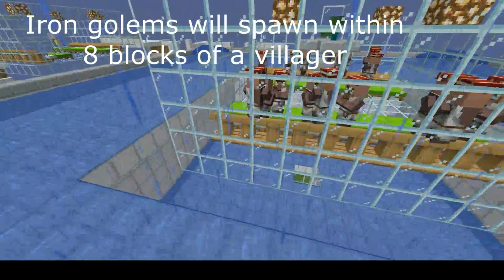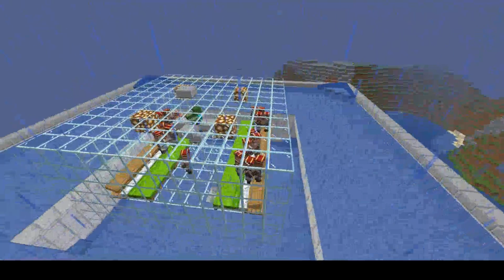Minecraft Iron Golem farm conversion to 1 14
This is a semi tutorial on converting your Iron Golem farms from past versions of Minecraft to the new 1.14 version.  20 villagers, 20 workstations, 20 beds, a bell and a zombie to get the villagers to gossip more about golems.

This farm takes into consideration the server entity cap.  If your multiplayer server limits the number of villagers you can have in 1 chunk, then this will work for you.

This version is mainly for converting your old iron farms that are no longer working because of the 1.14 update.
The old farms had 10 villagers, 5 on each side or all 10 on one side.  When you move them to the new holding area (pod) you will need to feed them.  Because of the additional 10 beds they will breed to fill those beds giving you 20